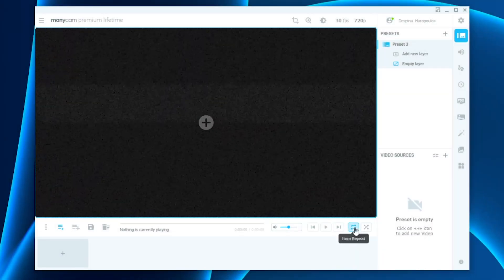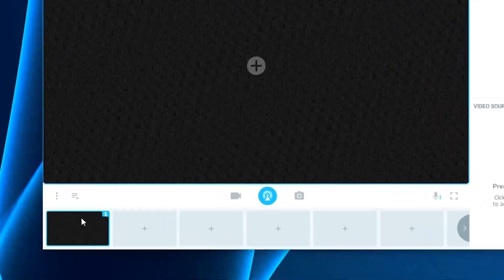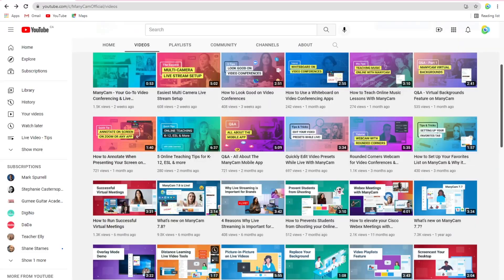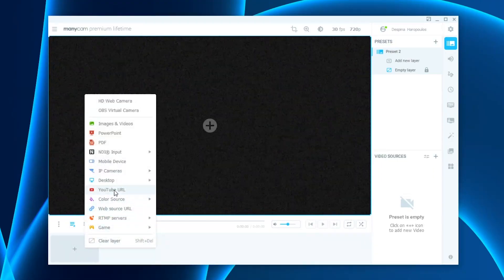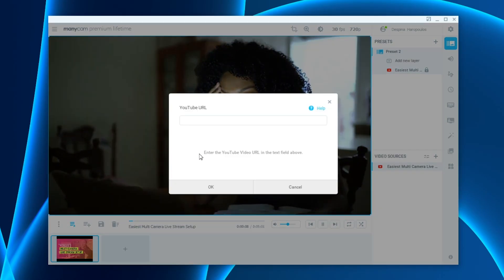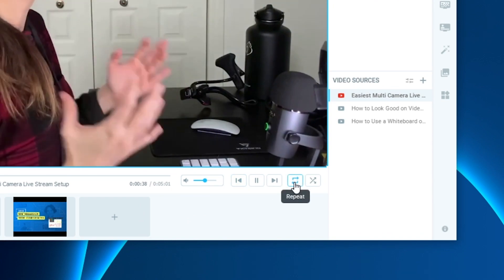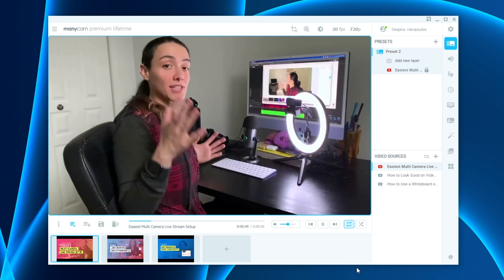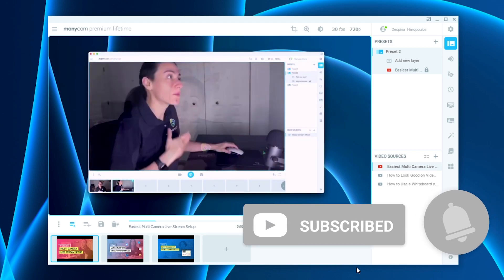How to Loop a Video on ManyCam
This video on “How to Loop a Video with ManyCam” has been highly requested by our users!

With ManyCam’s playlist feature, you can easily loop your videos with just the click of the repeat button to use during your next live stream, video call or online class.

If you don't have the latest version of ManyCam on your computer yet, you can download it

What other tips would you add to this list?